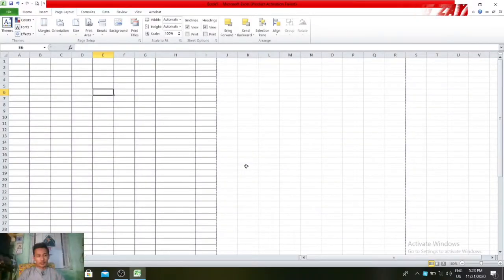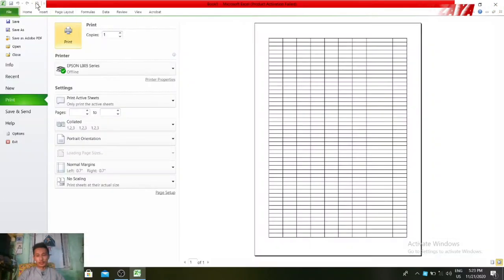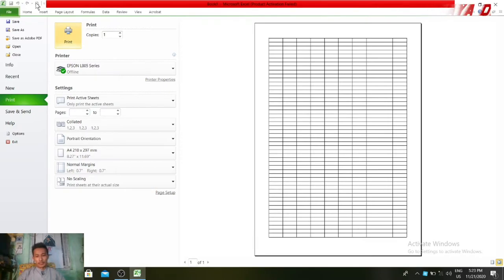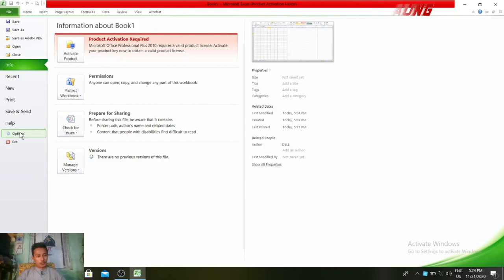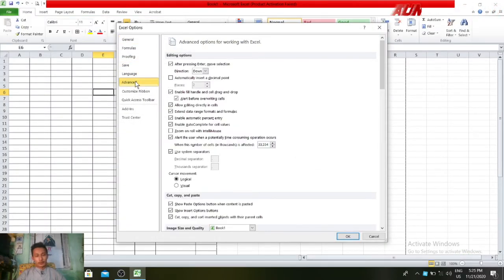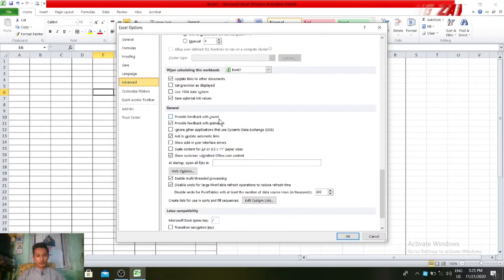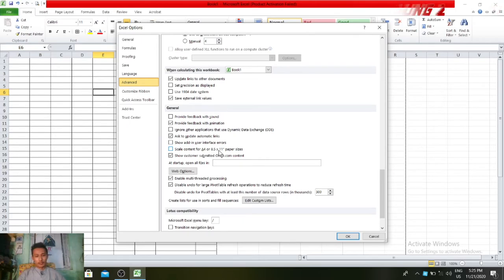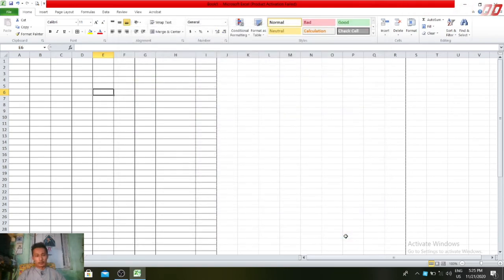Excel တွင် Print ထုတ်သည့်အခါ ဖြစ်ပေါ်တတ်သည့် Margin ပြဿနာအား ဖြေရှင်းနည်း